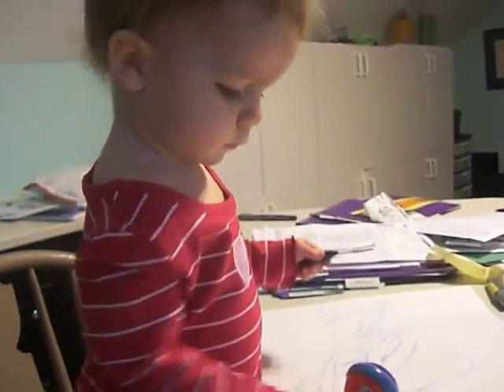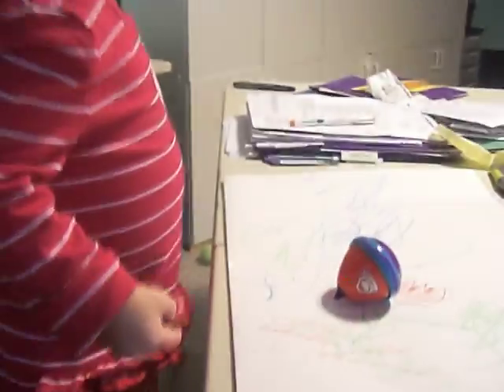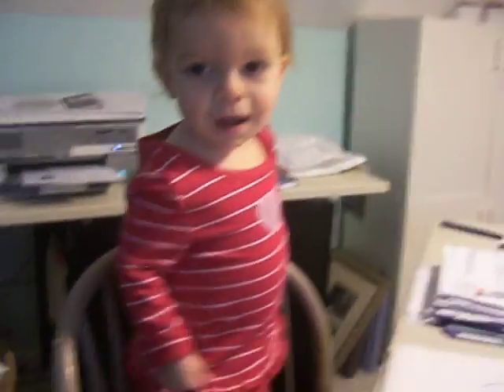Cami valentine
Cami draws her valentine...makes noises...and signs.